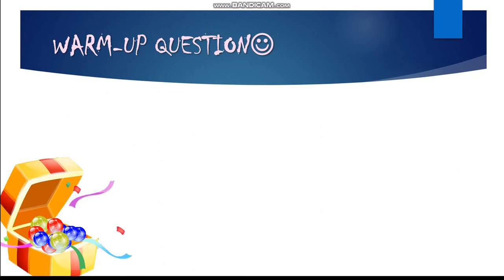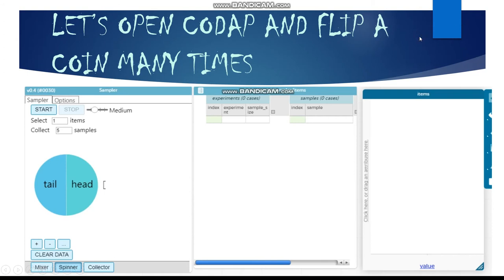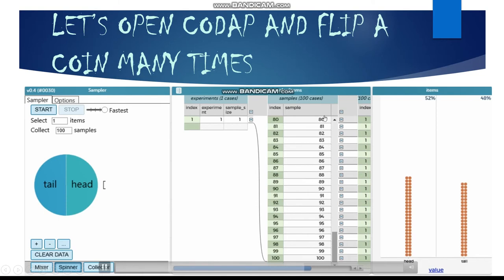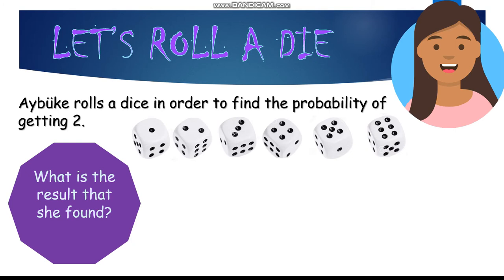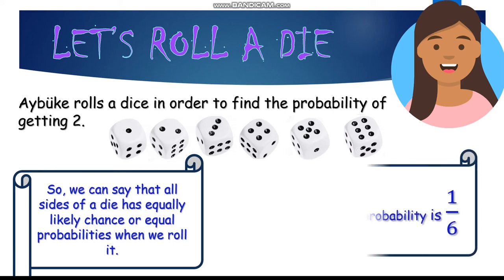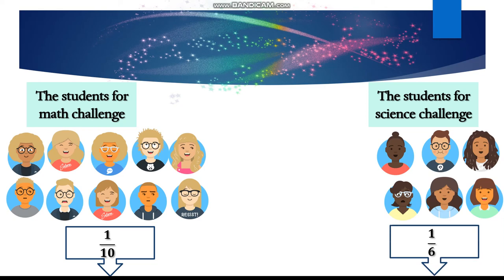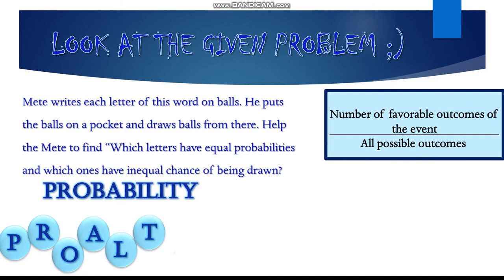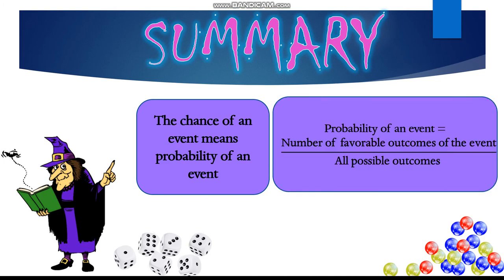Probability in Grade 8- Selen ÇAYLI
With this url, you can also try to flip a coin or other events by yourself. Click to "plugins" and open spinner mode.